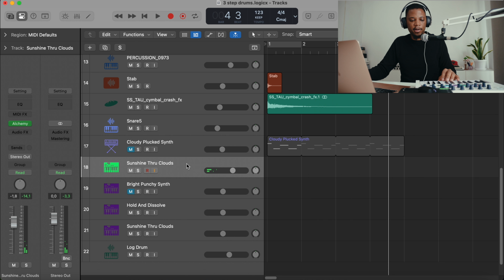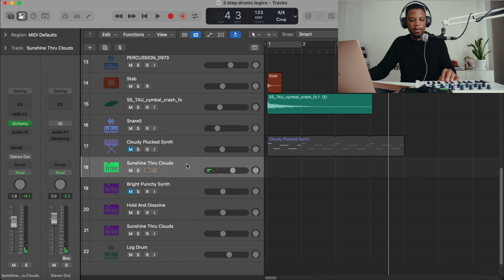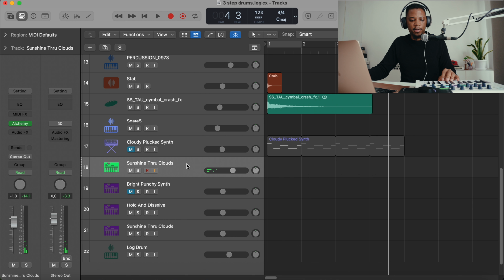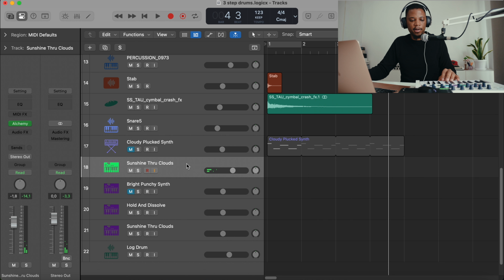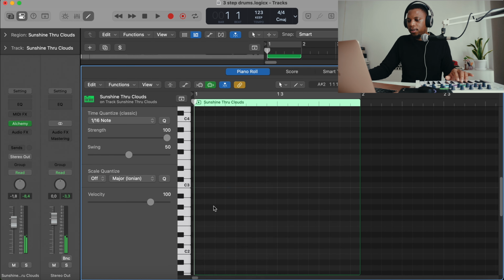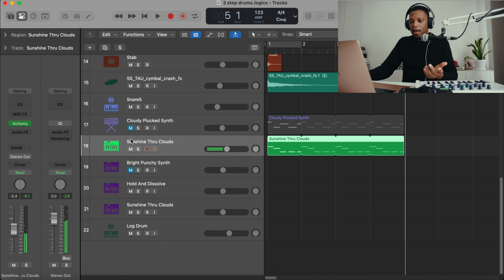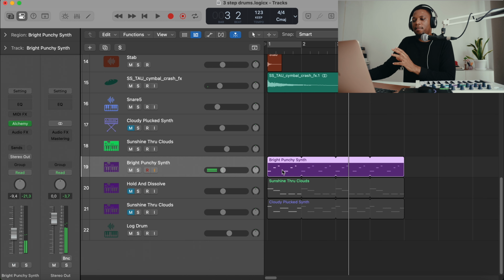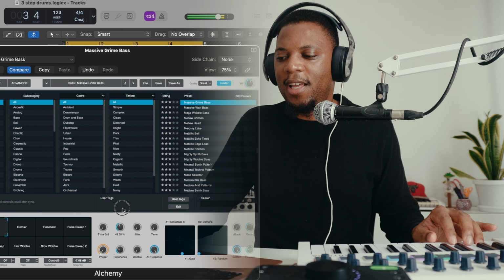The 3 Afro House Melody Styles you should learn | Beginners Tutorial